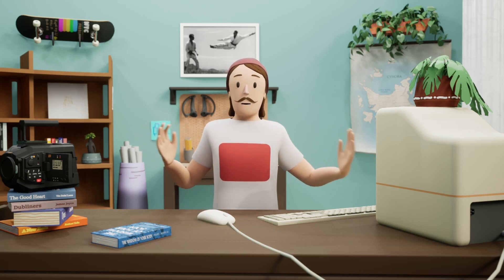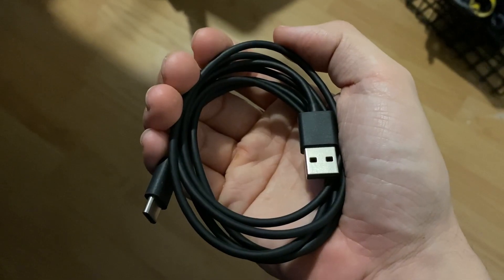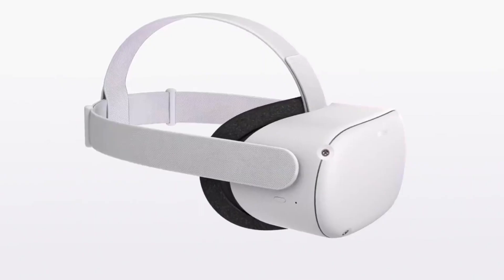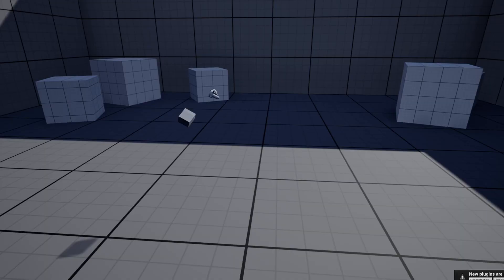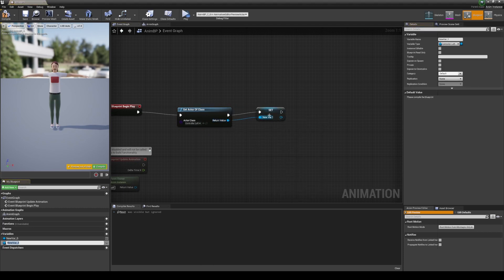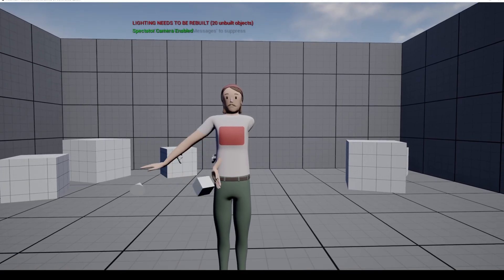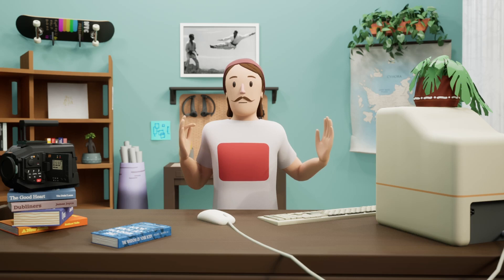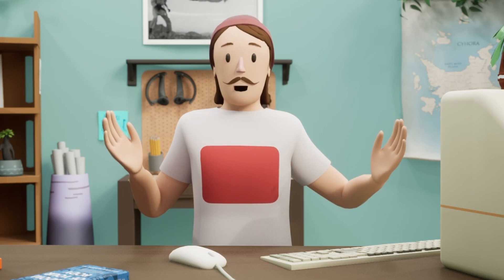Become a Vtuber using the Meta Oculus Quest 2 and Unreal Engine 4 & 5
In this tutorial, we will build a basic vtuber set-up using nothing but the Oculus Meta quest 2and unreal engine 4.27. My typical setup is done with valve index controllers in unreal 5 early access.

Chapters:
00:00 Overview
00:45 Table of Contents
01:28 Connecting the Quest to PC
02:32 Cables
02:45 A Note on Facebook Profiles
03:06 Create OpenXr Sample Level
03:41 Issues with Quest HMD
04:26 Fixing Quest HMD freeze-ups
04:40 VR Spectator Pawn
05:51 Tracking the Quest Controllers
08:00 Testing
08:20 Copying Over Right Side
08:57 Mapping arms to Controllers
09:23 Adjuster Explanation
10:15 Create Animation BluePrint
10:52 Mapping Hand Position
12:13 Fixing Errors
12:39 Mapping Hand Rotation
13:47 Fixing Bad Hand Rotation
14:19 Creating Accurate Hand Rotation - TIME LAPSE
15:00 Results
15:17 Adding Live Link Face
15:50 Conclusions
18:20 Our discord is Cool

Join me on discord and collaborate on virtual projects in our community server.

Dying to know what I know or exactly how I did something? You can download the totality of my vtuber work streams on gumroad.